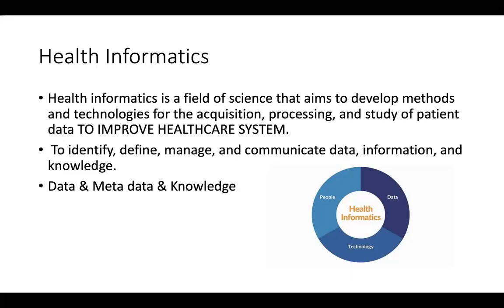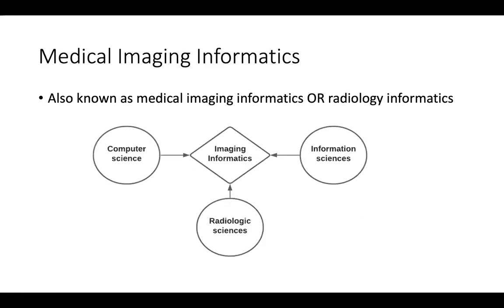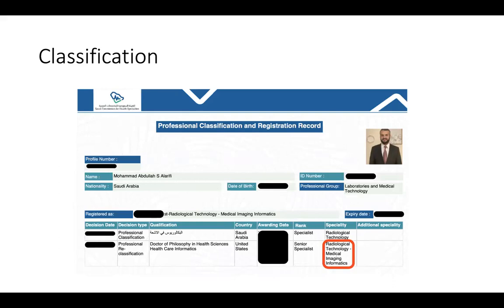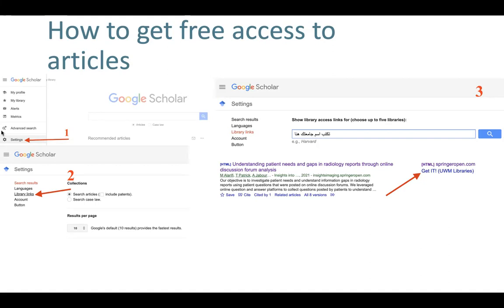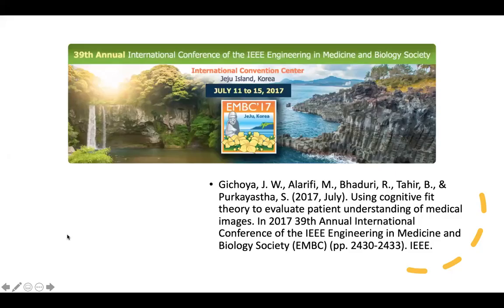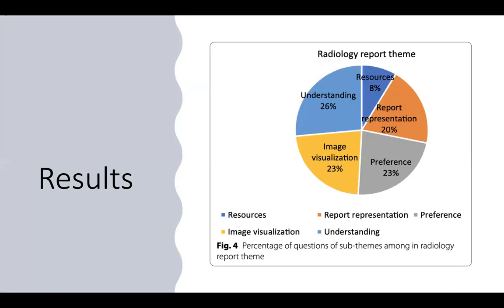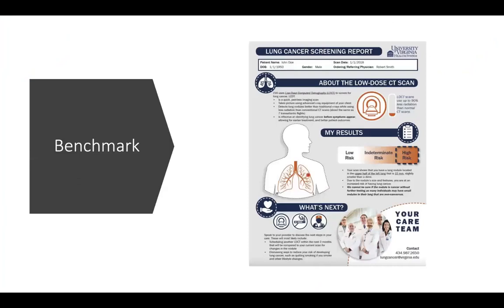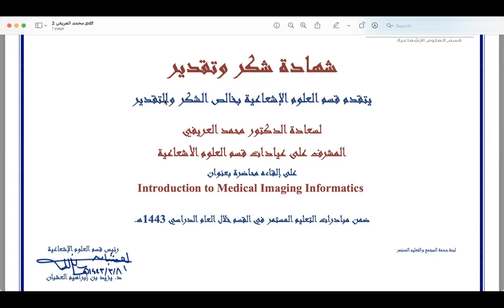Introduction to Imaging Informatics (Held in KSU) by Dr. Mohammad Alarifi